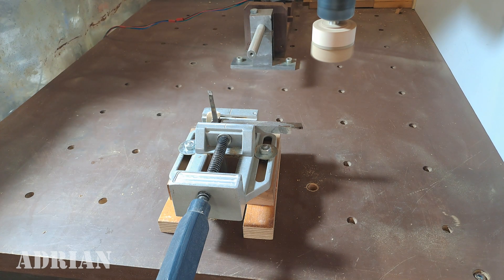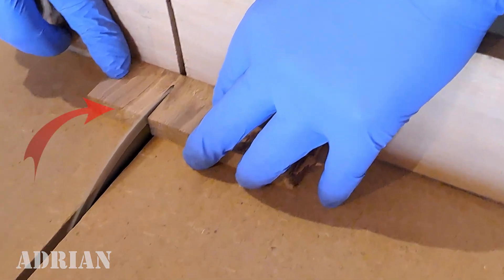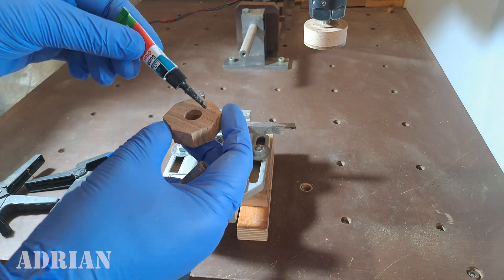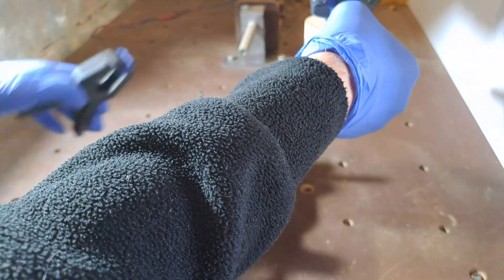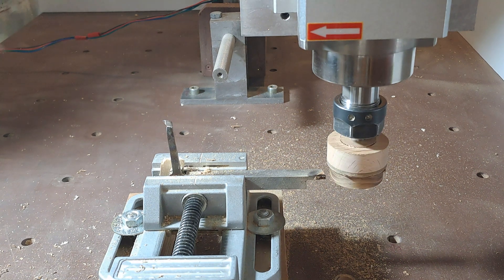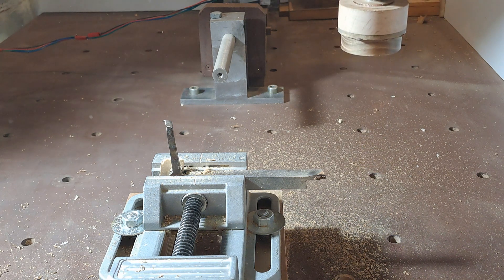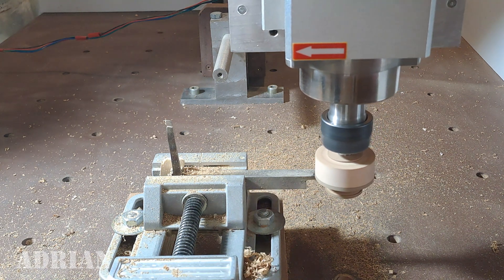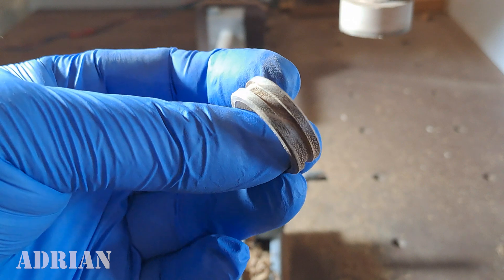Wood ring blanks turning on DIY CNC Router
The easiest method I found to make wood ring blanks for inlay on my DIY CNC machine. I use the CNC as a lathe with only 2 axis, that not need any modification. I already have the spindle on Z axis and the X axis as a lathe have. The only difference is that a lathe will move the tools and here the spindle will move, but the g-code did not know that and work the same. With this method I can make all the features on the ring at once, like comfort fit for the inside of the ring, also the grove for the inlay, chamfers and so on.